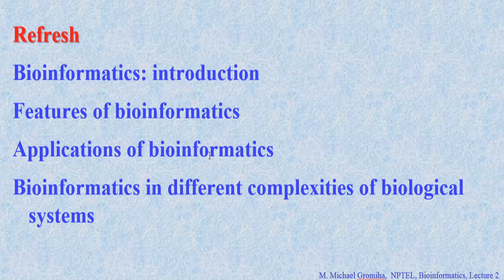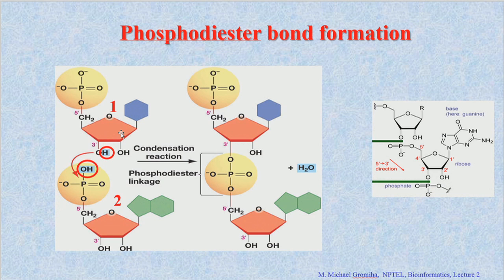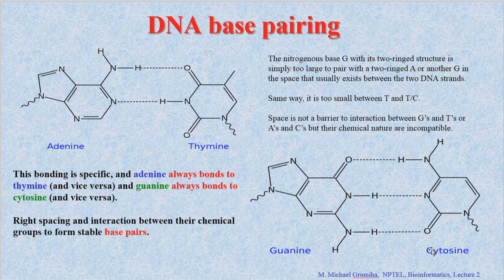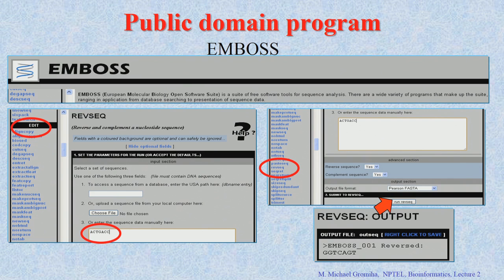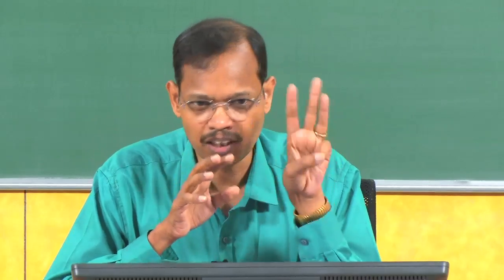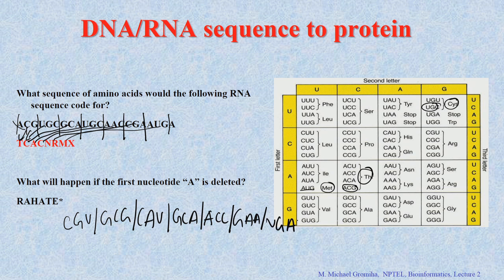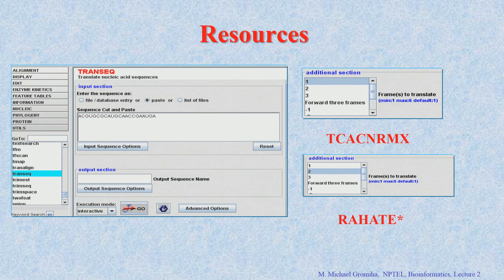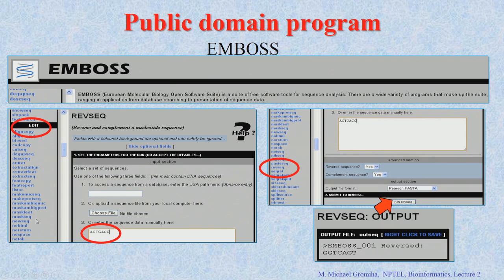DNA sequence analysis